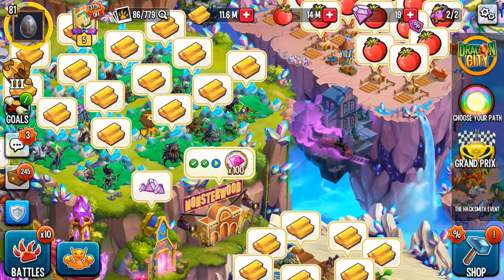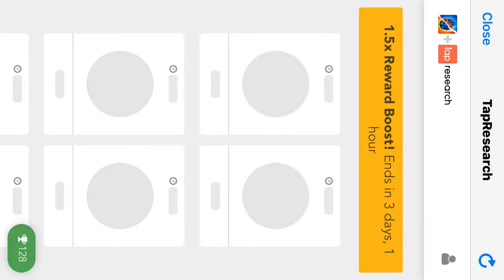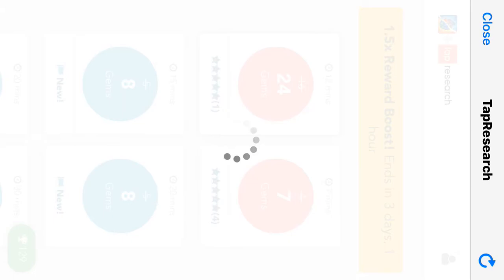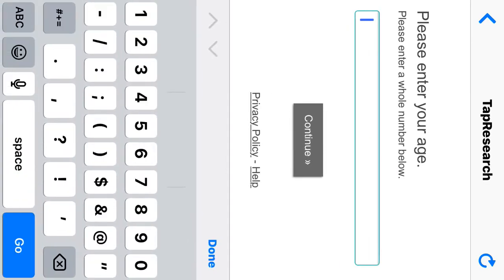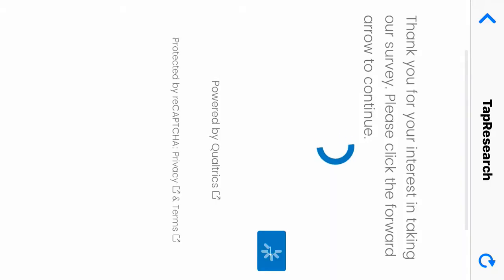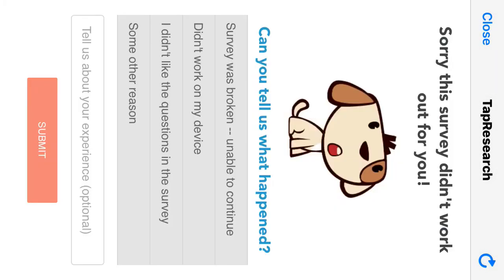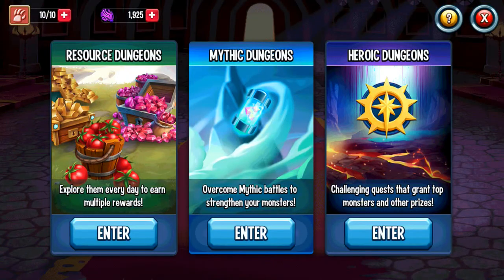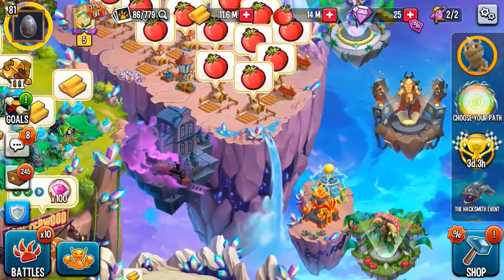How to get up to 100 free gems per day in monster legends!